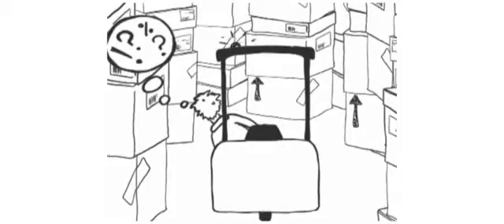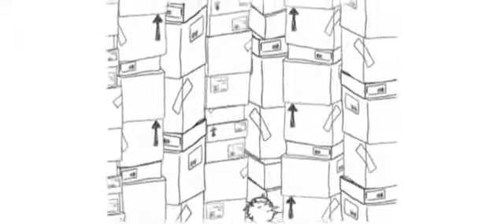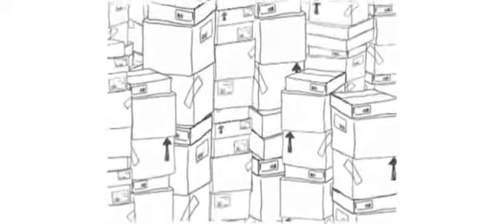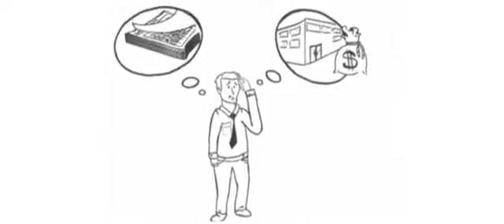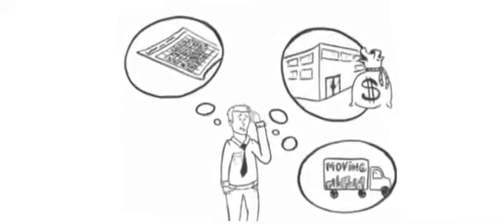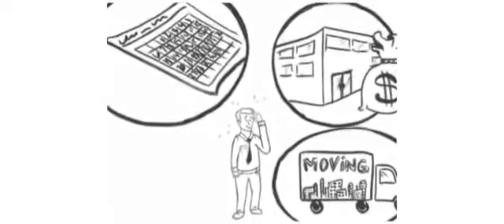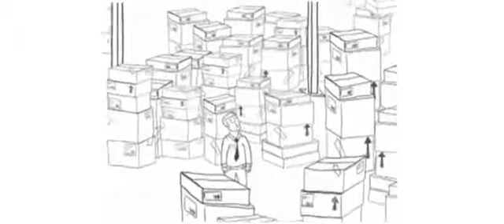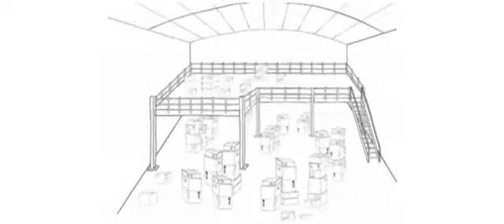Say Hello to Organized Utopia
Is your warehouse bursting at the seams?

Don’t worry, we can help! The answer to your warehouse woes is actually right above you. By making use of the overhead space that you already have, a Cogan mezzanine can double the storage capacity of your existing warehouse.